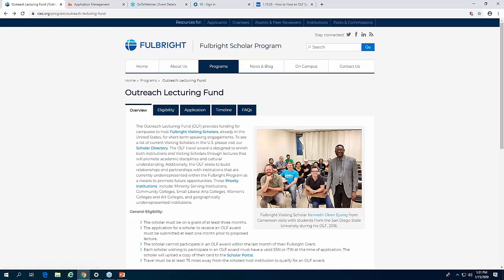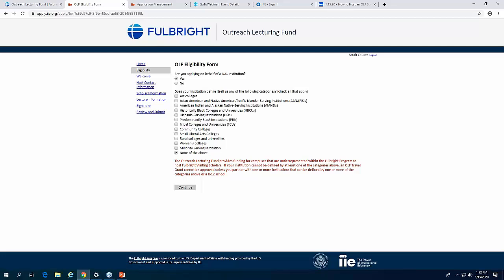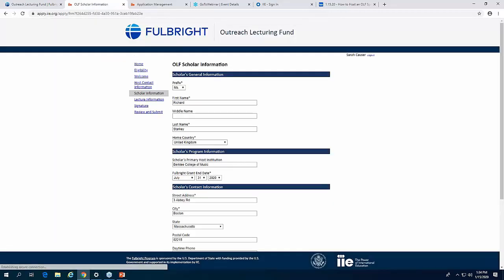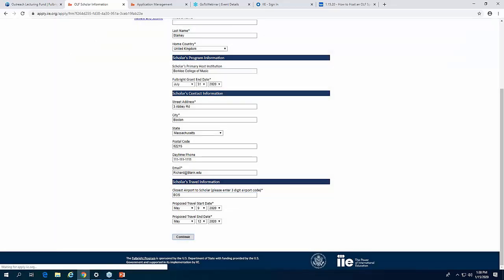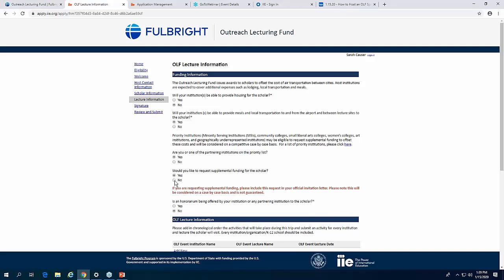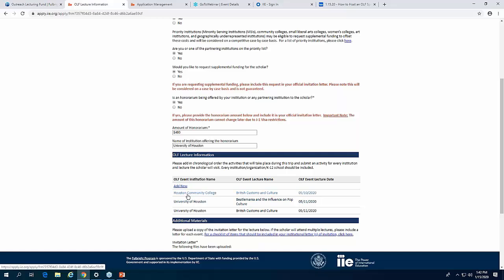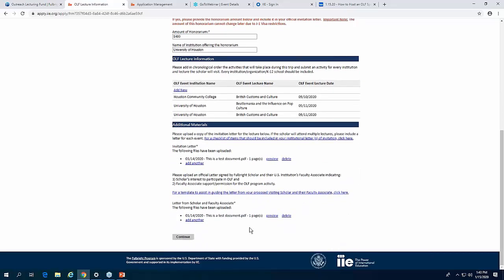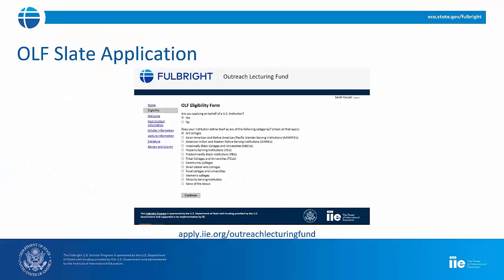Webinar Archive: How to Apply - OLF Application (January 15, 2020)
This video covers the OLF application process and procedure.